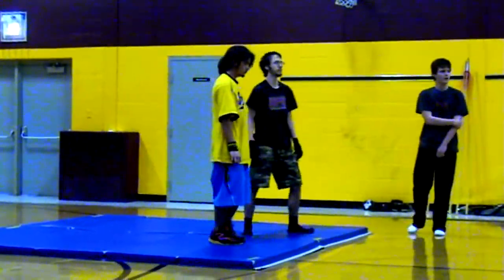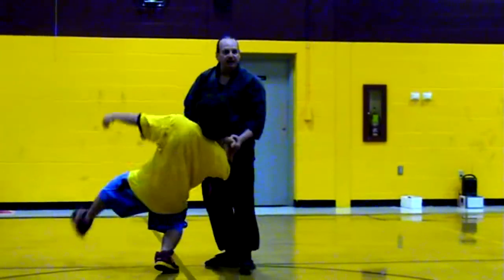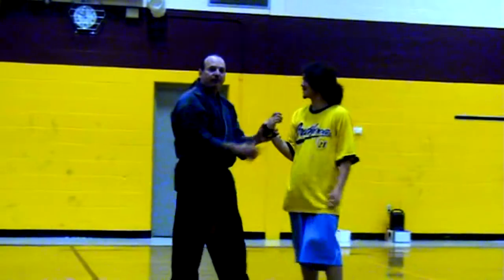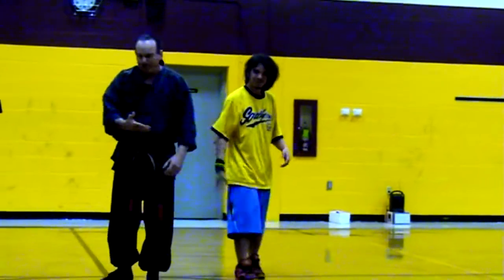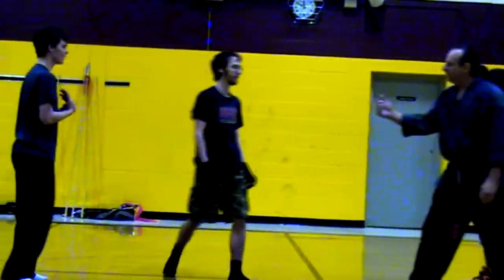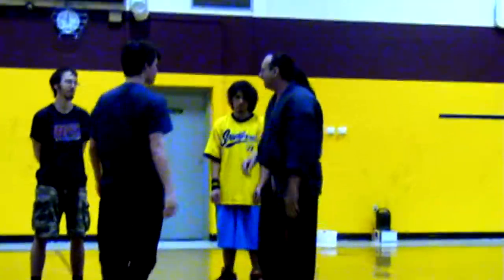MMA Demonstration At TC High On 3 Mile Road - Myself, Kyle, CJ, Master Sifu - Part 2 - [HD]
The Ending Of The First Video With Us Doing Moves And Such